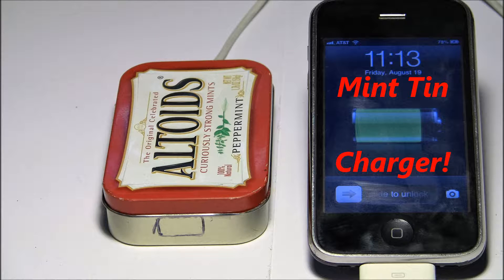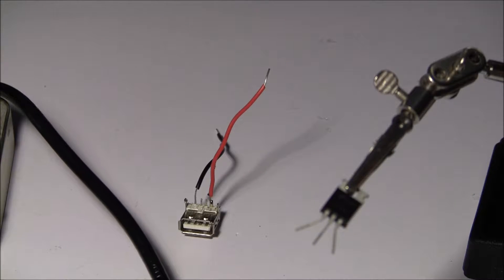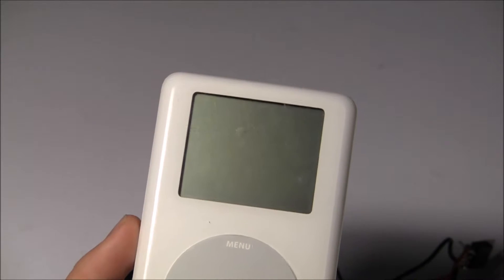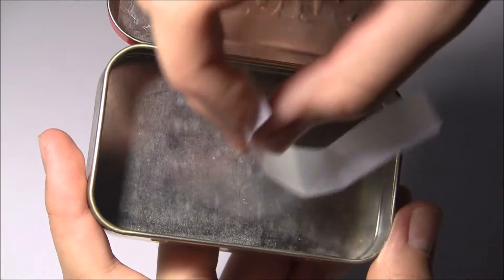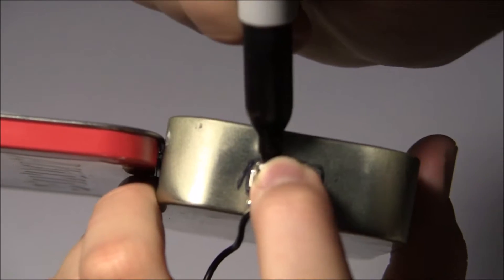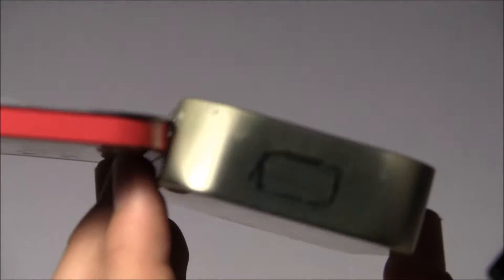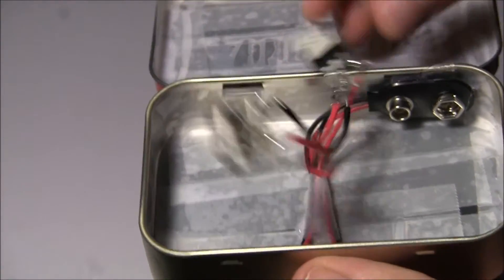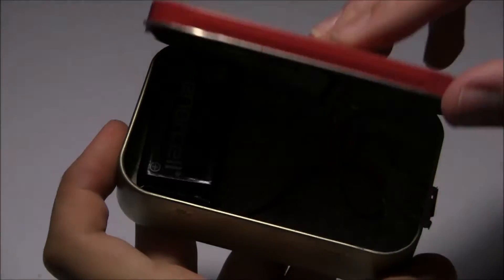How To Make A Mint Tin Charger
A tutorial on how to make a simple, cheap, portable charger for your smart phone!